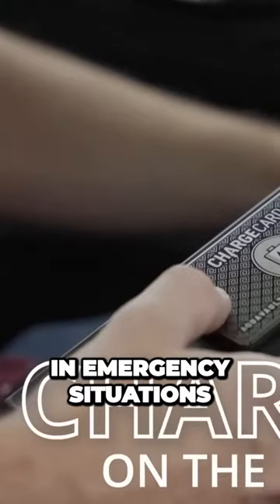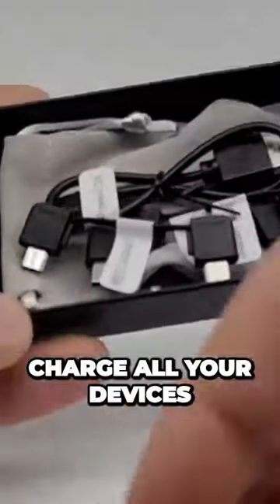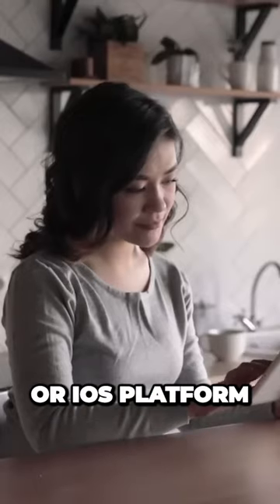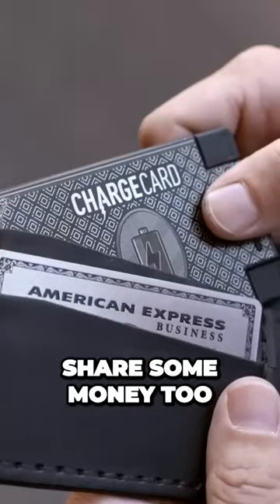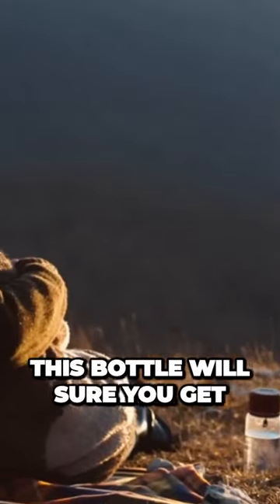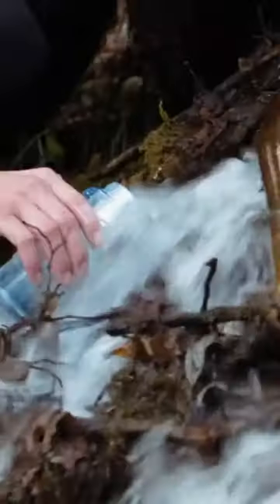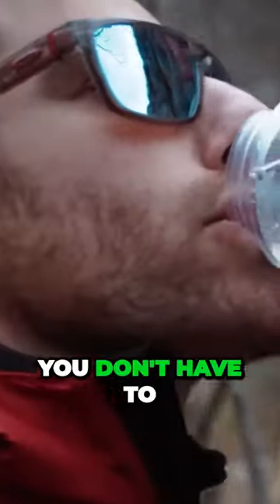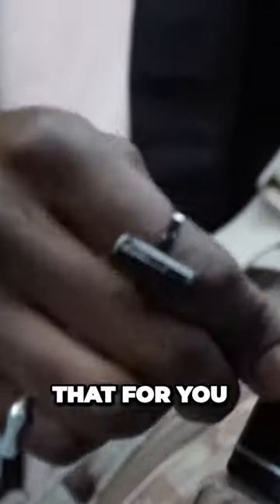Unlock Ultimate Power and Essentials in One Bottle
The video has an attention-grabbing hook that mentions a power boost and emergency situations. It transitions smoothly between discussing a power bank with charging cables and a camping bottle that purifies water, both popular and trending topics. However, it could be improved by providing more context and excitement about the products. Additionally, a conclusion or call-to-action would enhance the video's completeness. While the speaker briefly mentions the convenience and functionality of the products, a stronger personal connection or meaningful insights could be added.